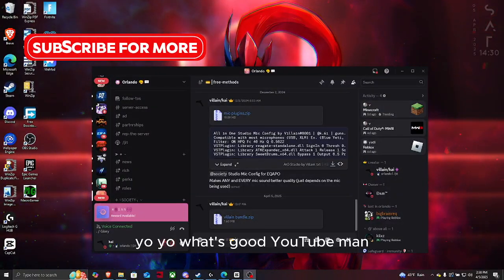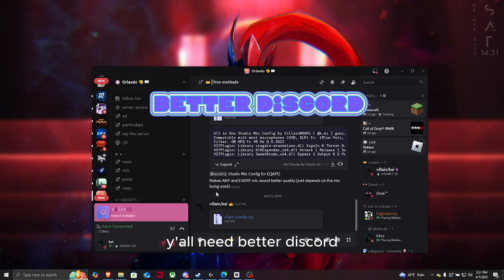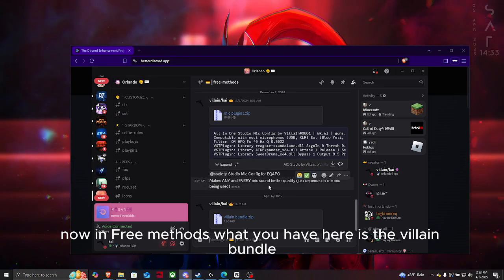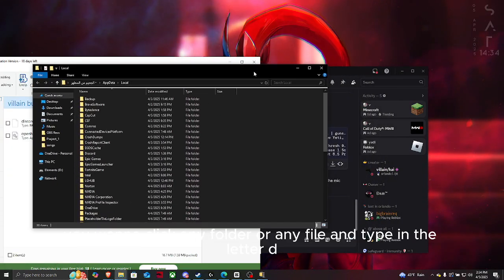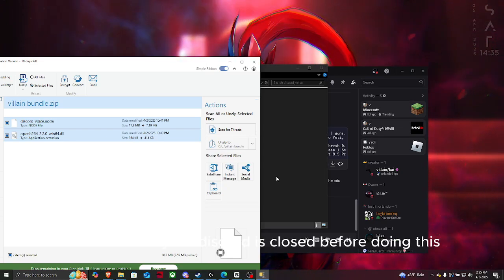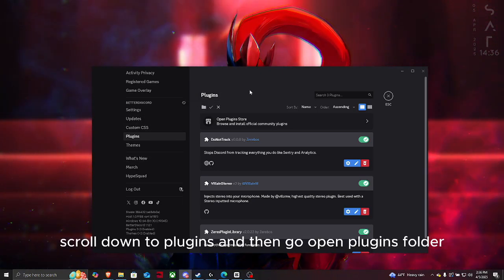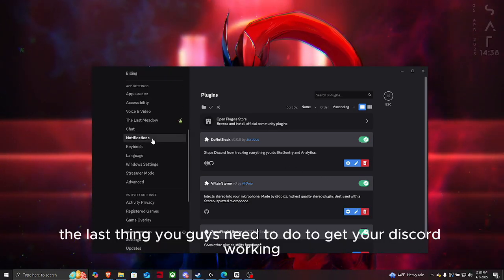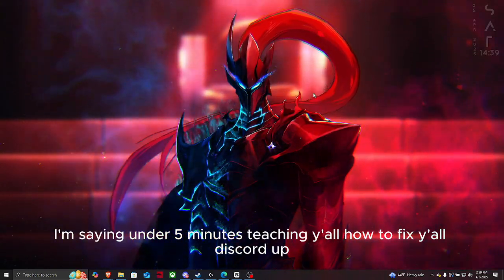How to Fix Discord Breaking in 2025! (updated vid in bio)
I hope this video was informative, forgive me for the Quality on this video. I know it isn't the best as it was rushed for you all, but this video teaches you how to COMPLETELY fix YOUR Discord in under 5 MINUTES. - k6i

disc: dojoz

how to fix black screen discord stream netflix,
how to fix vencord you have a broken discord install,
how to fix your message could not be delivered discord,
discord stream black screen fix,
how to fix rtc connecting on discord browser,
how to fix dtls connecting discord browser,
how to fix discord camera not working,
discord crash fix,
fix discord can't hear anyone,
fix discord connecting,
discord captcha solve,
discord green camera fix,
discord rtc connecting fix pc,
fix discord high cpu usage,
careful you have unsaved changes discord fix,
checking for updates discord fix,
how to fix mic cutting out on discord,
how to fix discord crashing,
how to fix dtls connection discord,
how to fix discord loading chunk failed,
how to fix discord call audio not working,
how to fix discord not sending verification code,
discord delay fix,
discord rtc disconnected fix
discord how to fix dtls connection
discord echo fix
discord error fix
parsec discord echo fix
ps5 discord echo fix
i let discord fix europe,
discord awaiting endpoint fix
discord javascript error fix
how to fix failed to send message on discord
how to fix message failed to load discord pc
how to fix multi factor authentication discord
how to fix discord freezing
how to fix discord checking for updates loop
how to fix failed to connect spotify to discord
how to fix a fatal javascript error discord
discord fix github
fix discord grey screen
discord glitch fix
discord how to fix green screen camera
how to fix discord game overlay not showing
how to fix discord gifs not loading
how to fix discord grey screen 2025
grey screen discord fix
green camera discord fix
how to fix discord lagging while playing games
how to fix gifs not working on discord
how to fix green bot on discord
how to fix discord gray screen 2024
how to fix discord mic not working when in game
how to get betterdiscord plugins and stereo on vencord,
comment avoir la stereo sur discord,
discord radio bot,
discord radio bot 24/7,
betterdiscord stereo,
best discord stereo plugin,
discord radio bot deutsch,
radio discord byilhan,
betterdiscord stereo plugin,
how to be stereo on discord,
comment mettre la stereo sur discord,
discord radio effect,
edo stereo discord,
discord stereo fix 2025,
discord how to get stereo,
how to get stereo mic on discord,
how to get stereo on discord 2024,
how to get stereo on discord 2025,
how to get discord stereo,
how to use stereo on discord,
how to use stereo mix on discord,
how to get stereo in discord,
discord lofi radio bot,
discord military radio effect,
stereo microphone discord,
stereo madness discord
stereo mic discord
stereo mix discord
stereo on discord
how to get stereo on discord
discord stereo plugin 2024
discord packing stereo
stereo sound better discord
tuto stereo discord
how to use stereo mic on discord
discord stereo vencord
discord radio effect
discord radio voice
vencord discord stereo